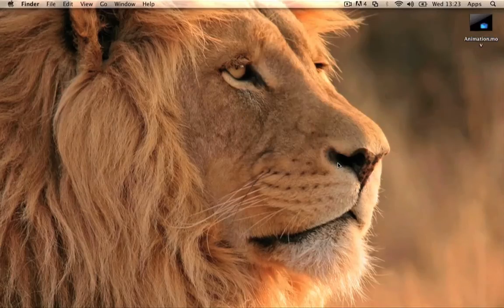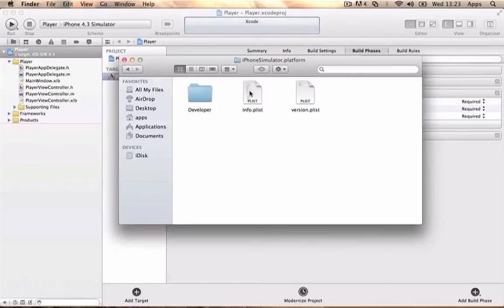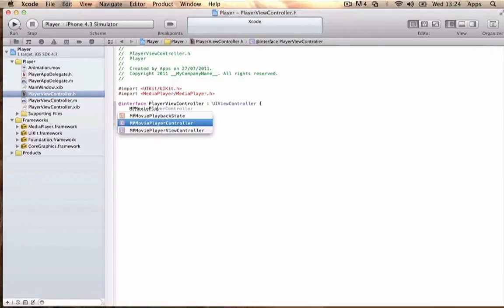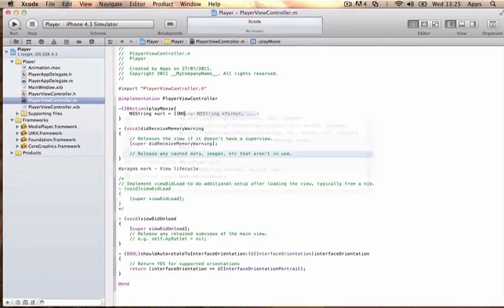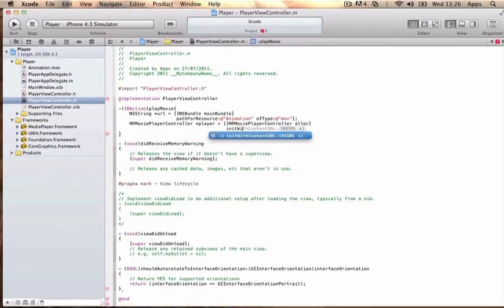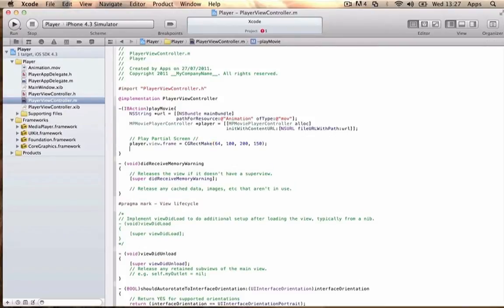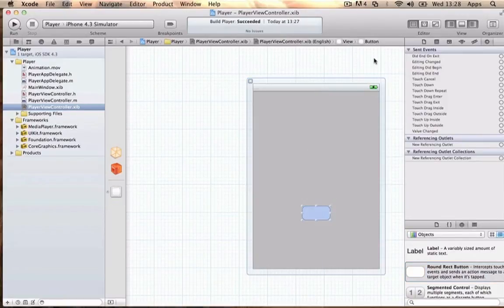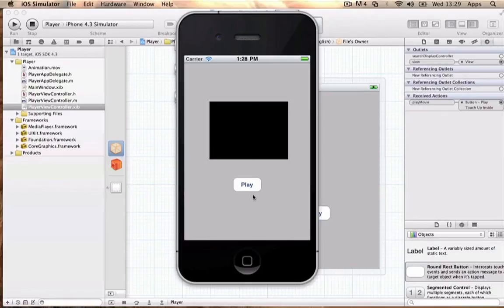XCode 4 Tutorial Playing a Video - ZenCoreDev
Today guys I will be showing you how to play a video by a button with the ability to pinch to maximise video size

ZenCoreDev